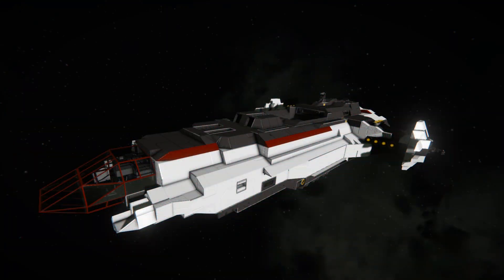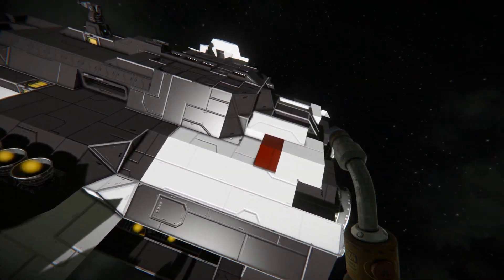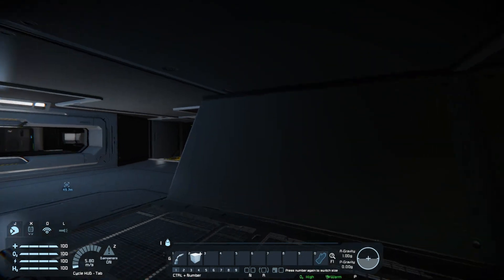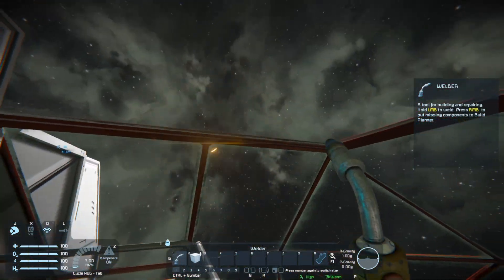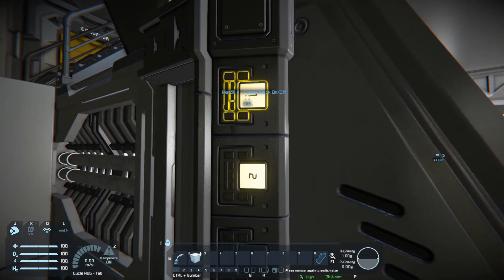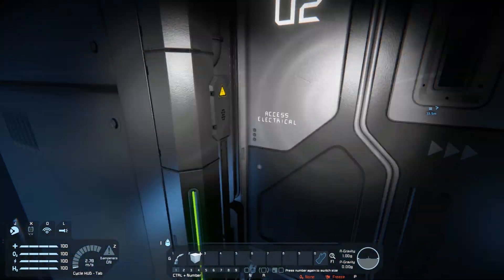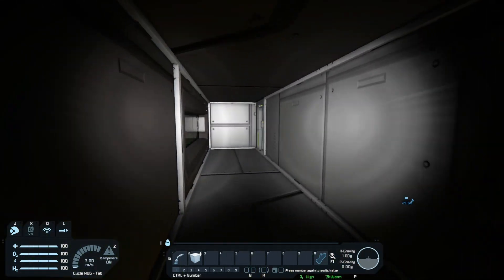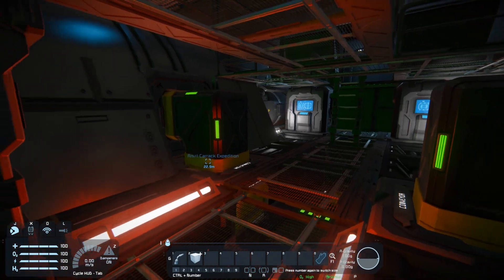Space Engineers Inspiration - E228: Anvil Carrack Expedition, CEU Gray Wolf Frigate, & USSP Oniks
Check out the Space Engineers Inspiration Series Collection where you can see builds featured throughout the entire series

0:13 - The Anvil Carrack Expedition by Vermilion

16:17 - [HS] CEU Gray Wolf Missile Frigate [GMFR] by 5URG3 & Whiplash141

26:03 - USSP Oniks by CrimsonAdder